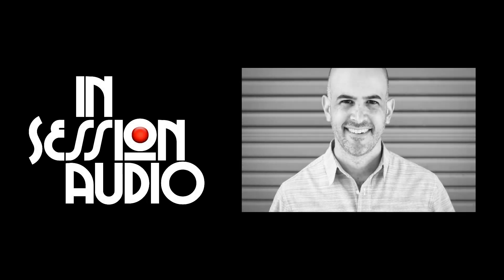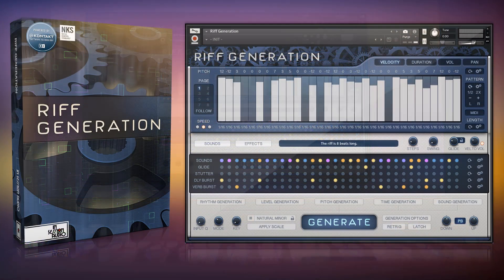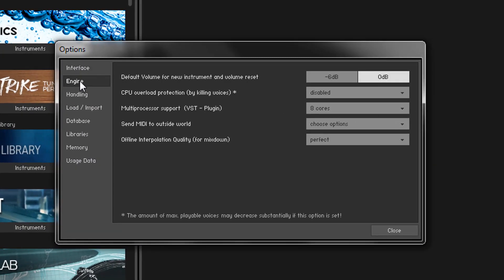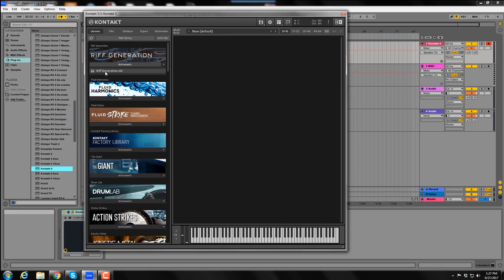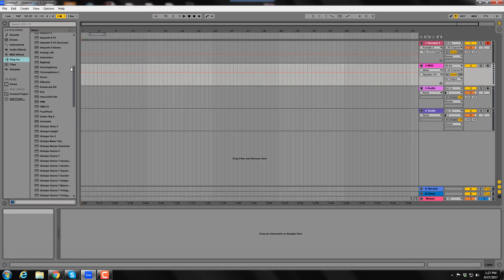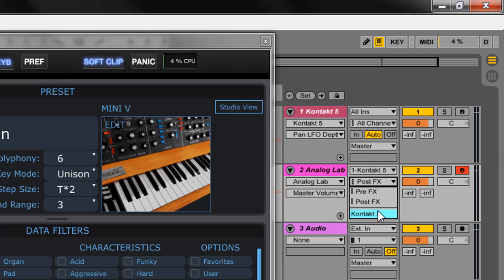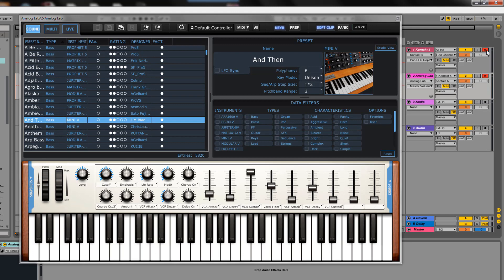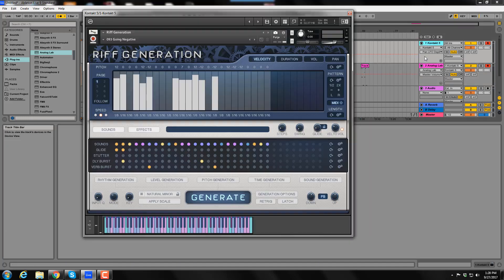Sending MIDI Out from Kontakt